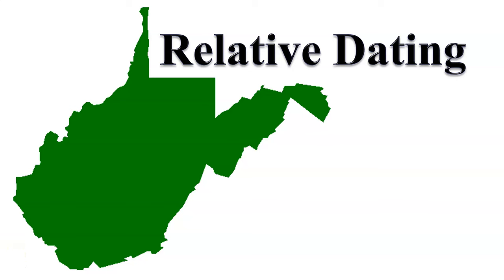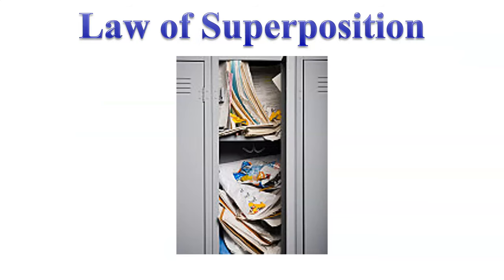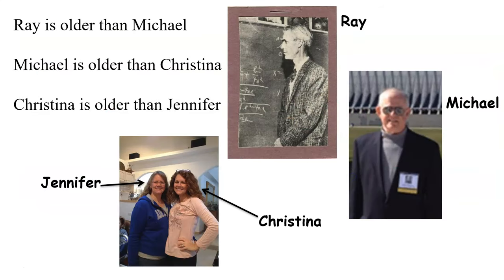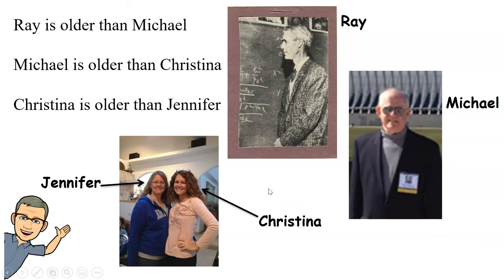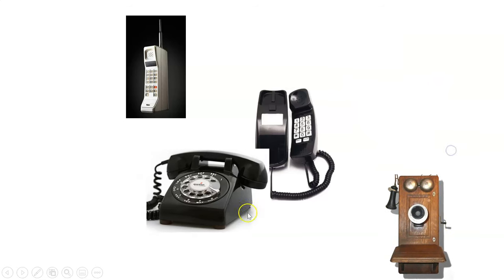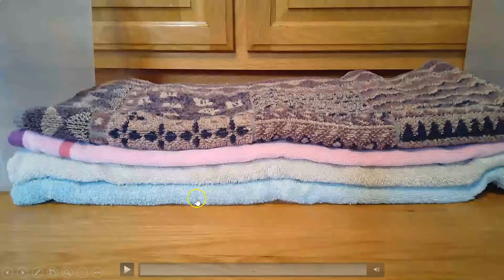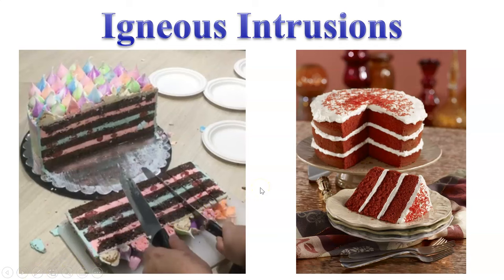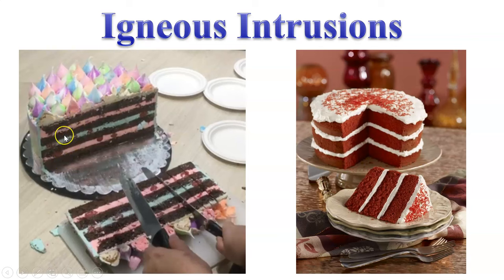Relative Dating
Using the Law of Superposition to determine the relative age of the layers of the rocks, and the fossils that are formed within those rock layers.